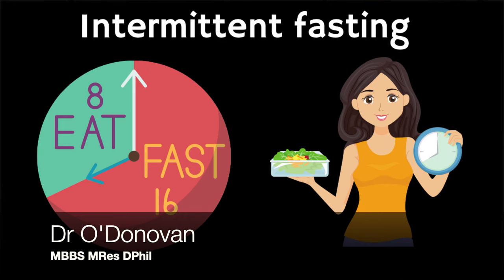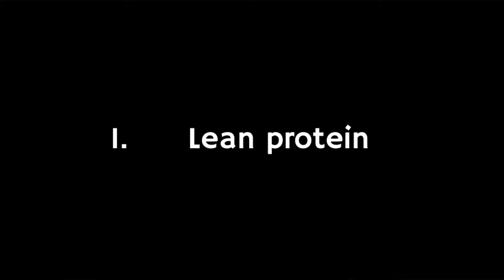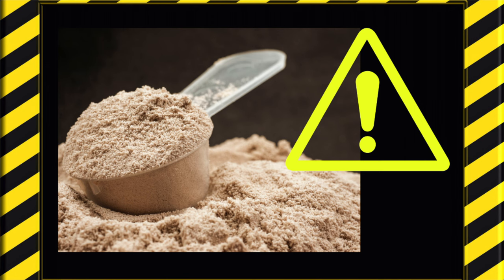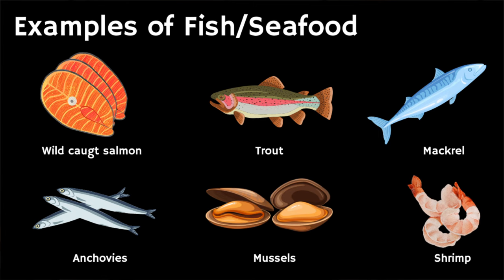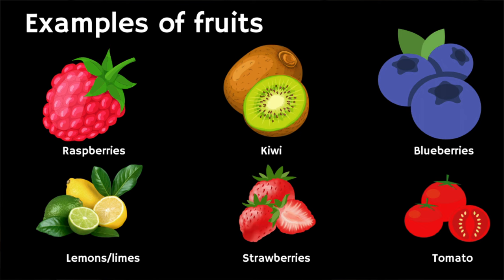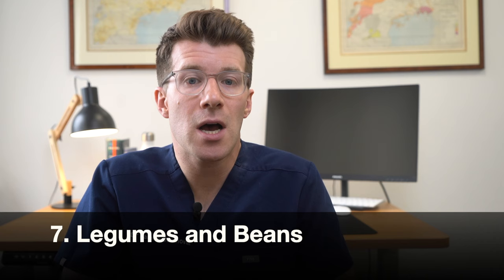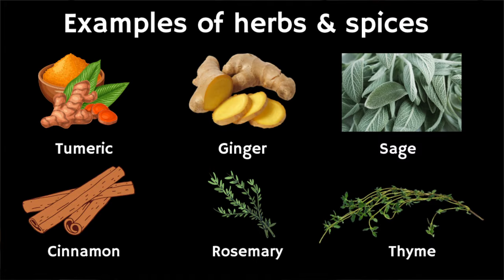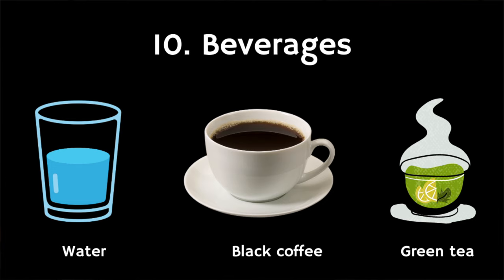Doctor explains 10 healthy food groups for INTERMITTENT FASTING | Weight loss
In this video Doctor O'Donovan explains 10 of the best food and drinks groups to incorporate into your diet during the eating window of intermittent fasting.

WHAT IS INTERMITTENT FASTING?

Intermittent fasting is when you alternate between periods of eating and fasting. This type of eating is often described as “patterns” or “cycles” of fasting. Popular intermittent fasting cycles are the 16/8 diet.

Intermittent fasting isn’t about starving yourself — it’s about cutting way back on calories for short time periods. The belief is that your body becomes satisfied with smaller portions while also reducing cravings for unhealthy snack foods. That is, as long as you maintain a healthy diet while trying it all out.

WHAT ARE HEALTHY FOODS TO EAT DURING INTERMITTENT FASTING?

Optimising the foods you eat and drinks you consume during intermittent fasting eating windows will help optimise the benefits you see including weight loss, blood sugar control and your overall health profile.

In the video we cover:

00:00 - Introduction
00:48 - Lean Protein
01:39 - Healthy Fat
02:15 - Fish and Seafoods
02:44 - Vegetables
03:08 - Fruits
03:44 - Whole grains
04:17 -  Legumes and beans
04:51 - Herbs and Spices
05:16 - Probiotics
05:39 - Drinks while intermittent fasting

Benefits of Intermittent fasting:

Research shows fasting for a certain number of hours each day or eating just one meal a couple days a week may have health benefits - for example for loosing weight and for better control of diabetes.